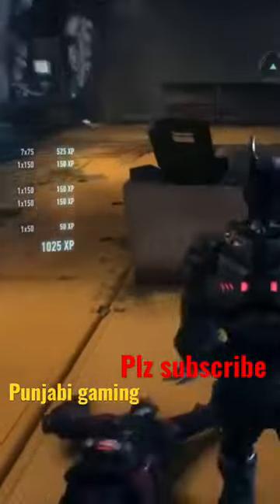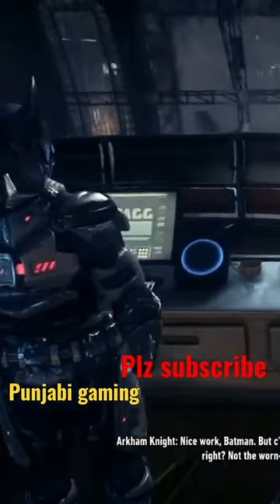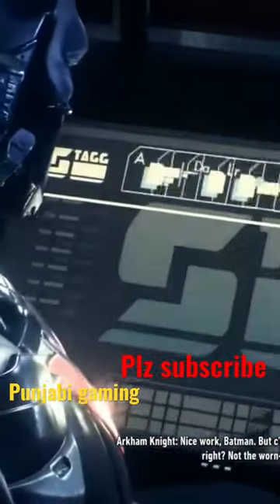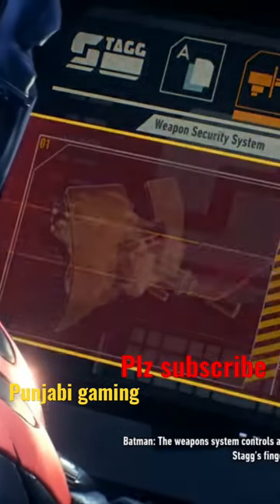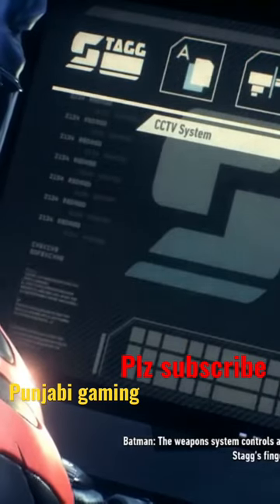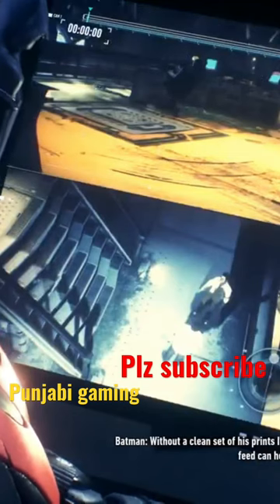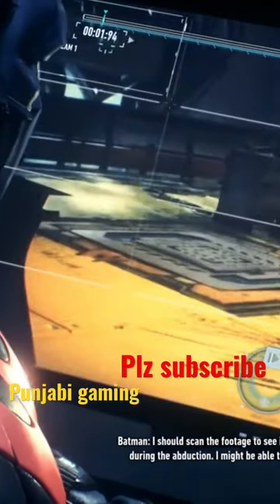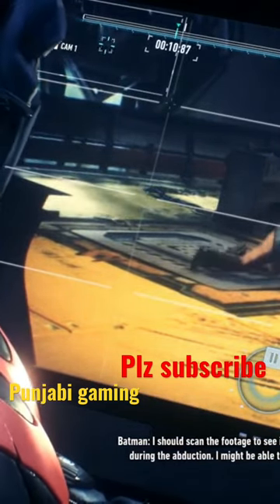Batman Hacking Stagg Airship